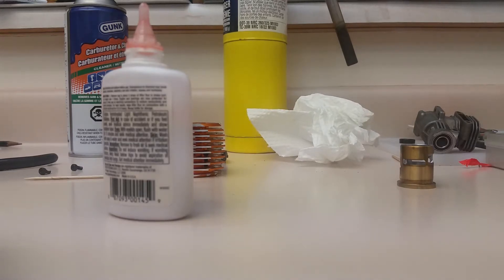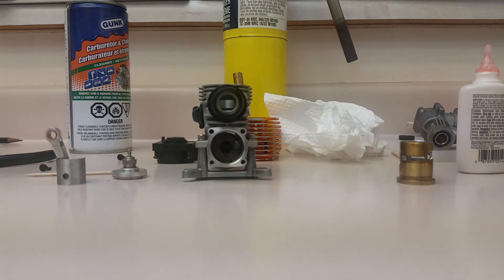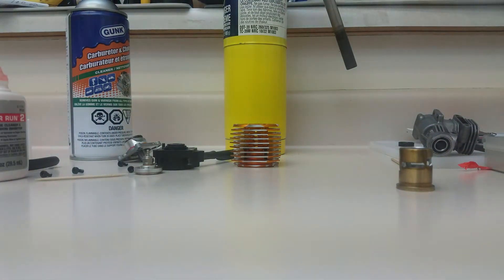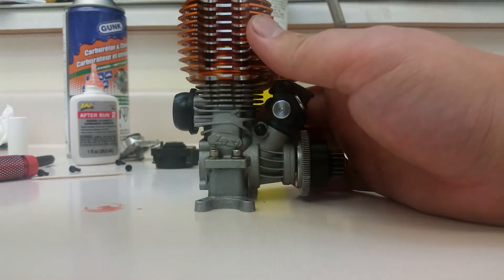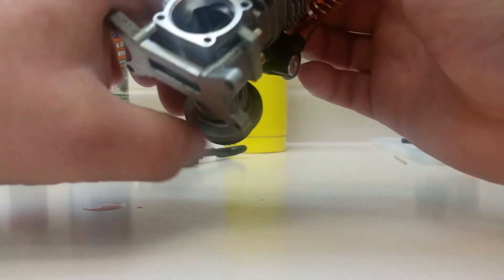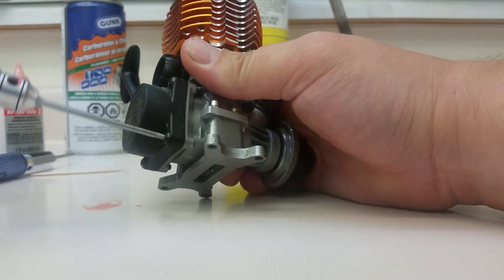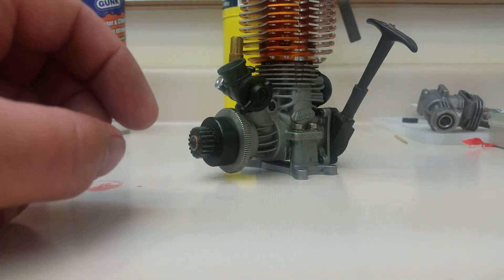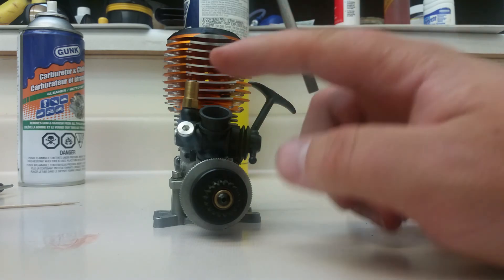Losi 3.4 engine a look in side and Traxxas mods